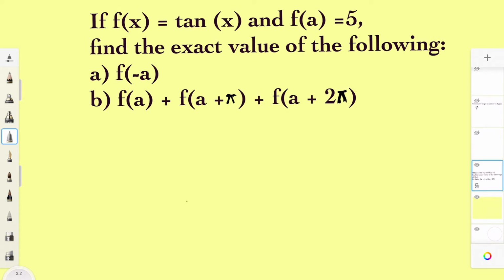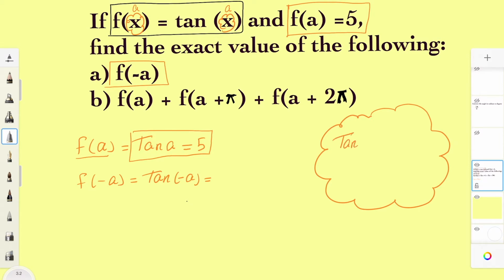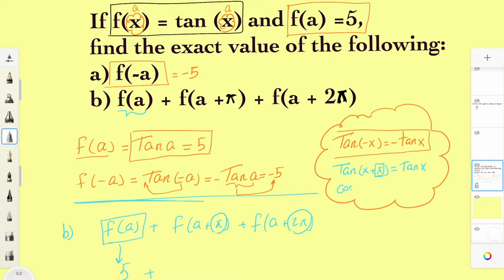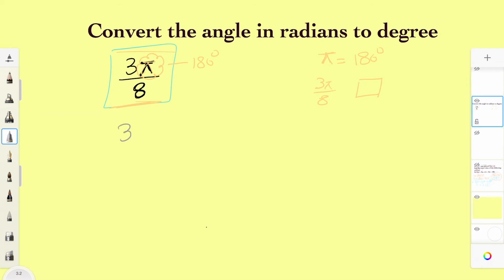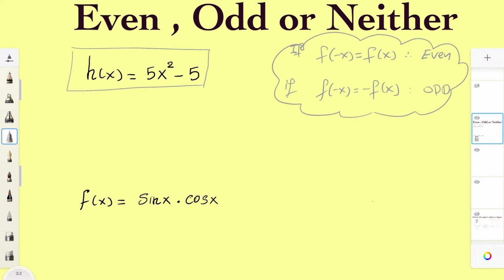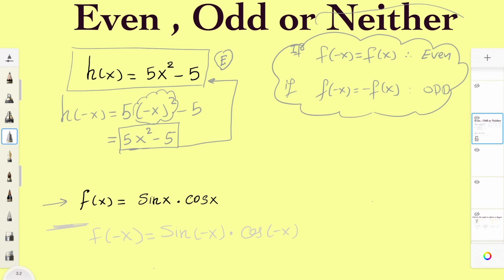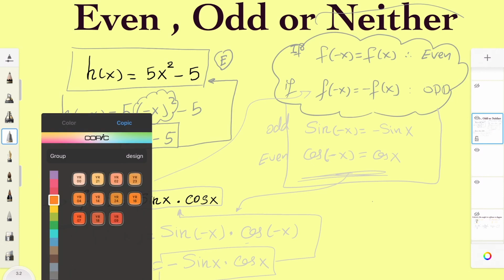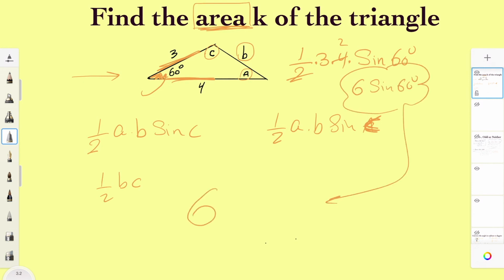final exam review 1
trigonometry sample questions